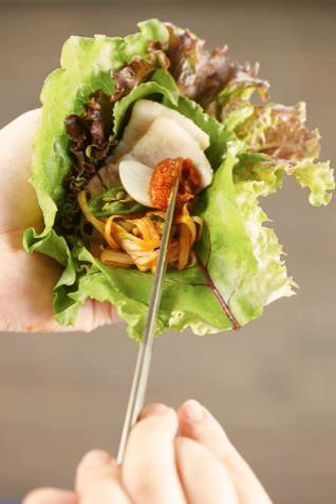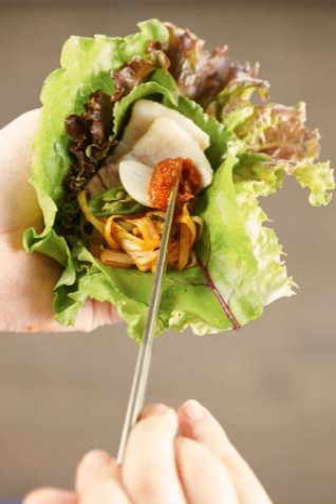Ssam | Wikipedia audio article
This is an audio version of the Wikipedia Article:
Ssam

SUMMARY
Ssam, sometimes also transliterated as ssäm,  meaning "wrapped", refers to a dish in Korean cuisine in which, usually, leafy vegetables are used to wrap a piece of meat such as pork or other filling. It is often accompanied by a condiment known as ssamjang and can also be topped with raw or cooked garlic, onion, green pepper, or a banchan (small side dish) such as kimchi. Ssam is usually bite-sized to avoid spilling out the fillings.